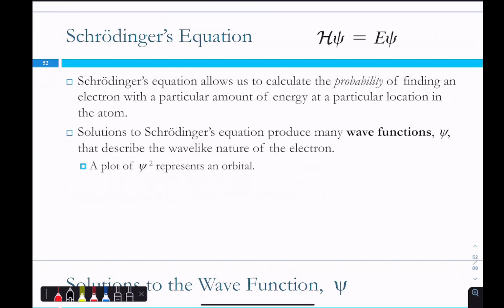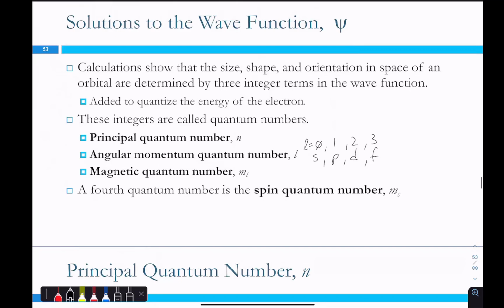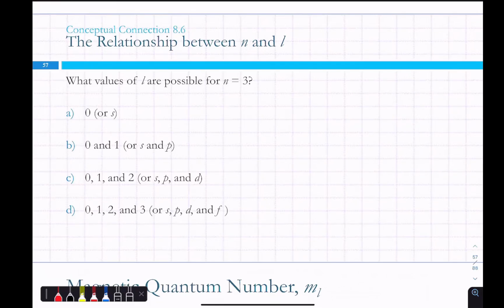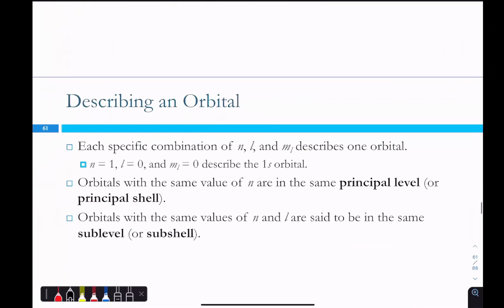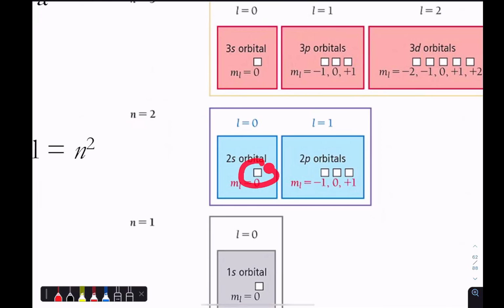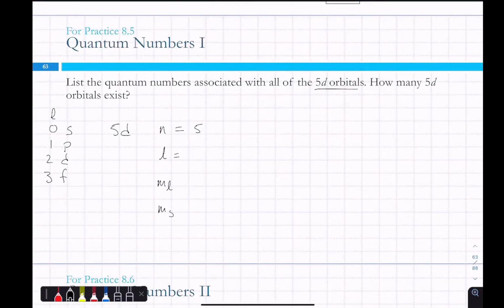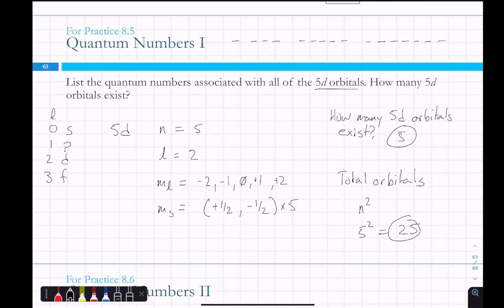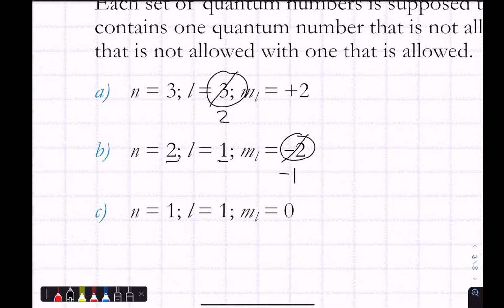23Sp Chem 1 Quantum Numbers